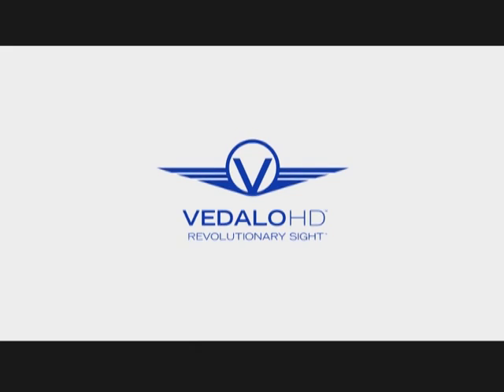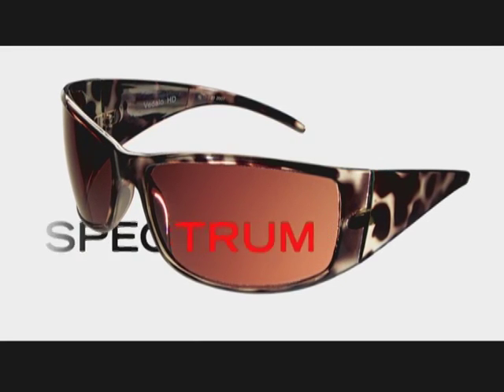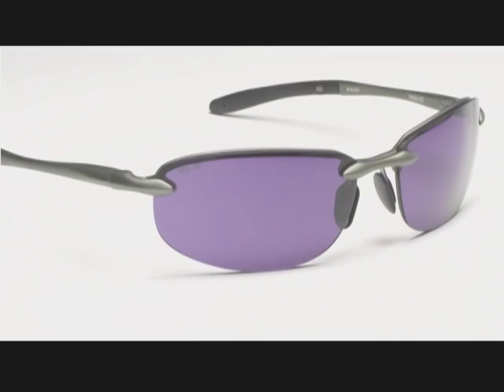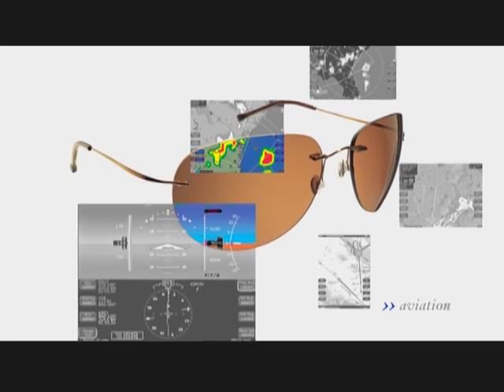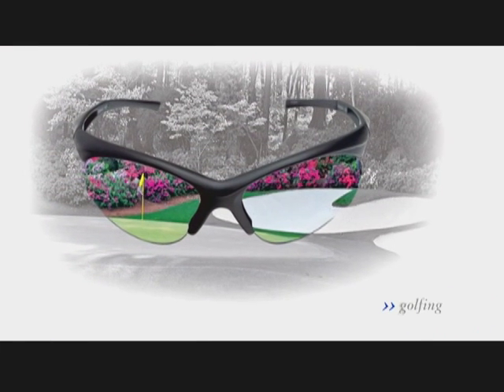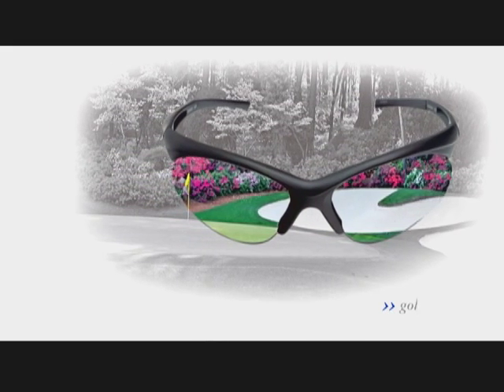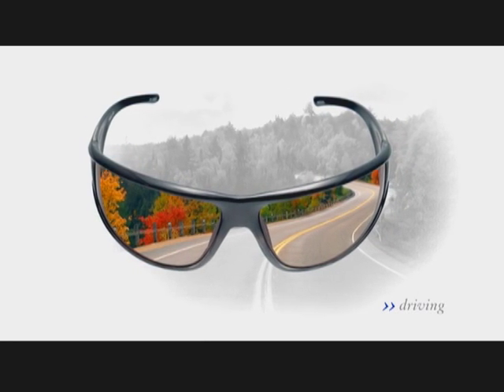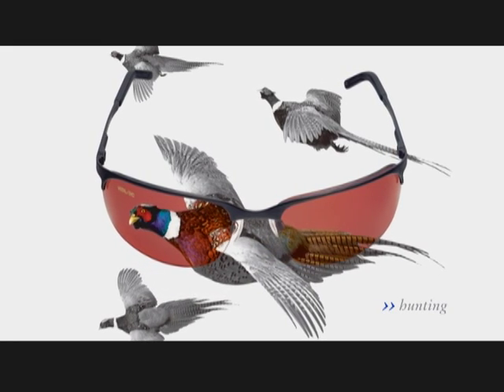VedaloHD Performance Sunglasses Informational Script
See how VedaloHD Performance Sunwear uses propreitary sun filtering science to improve your visual performance. It is truly Revolutionary Sight.